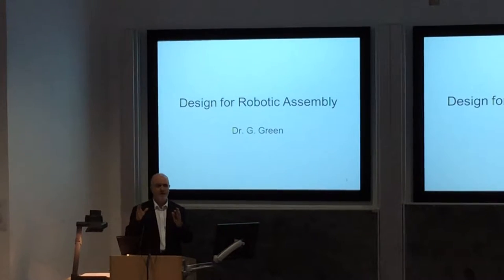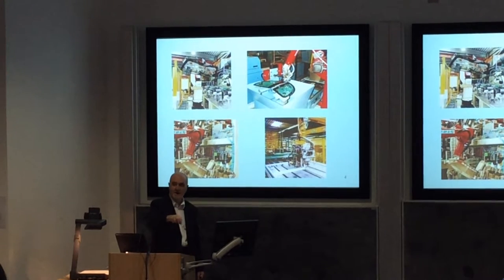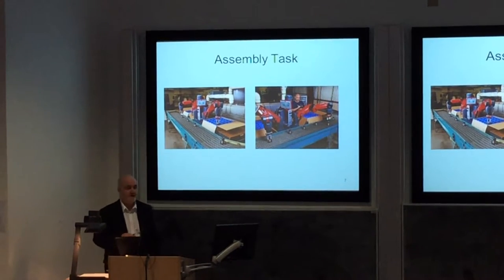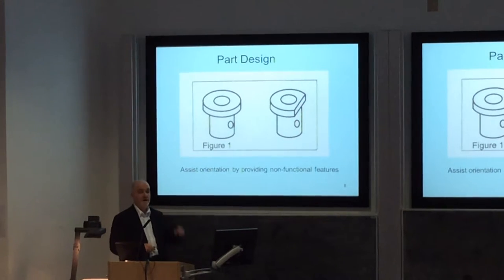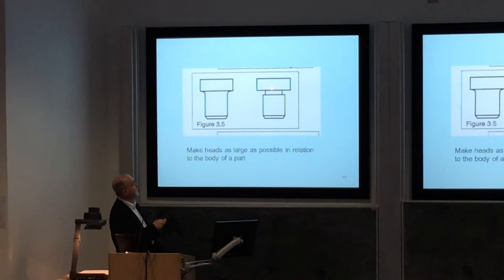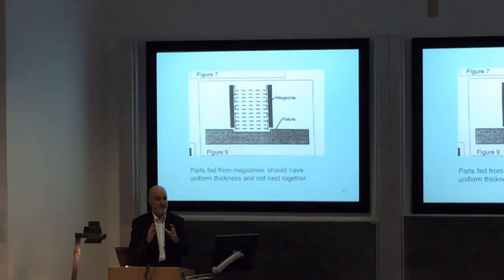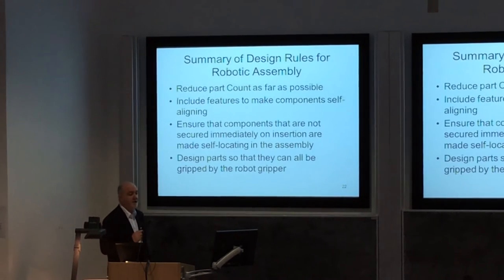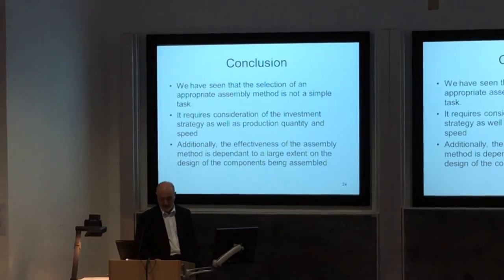Lecture 2 - Design for Robotic Assembly